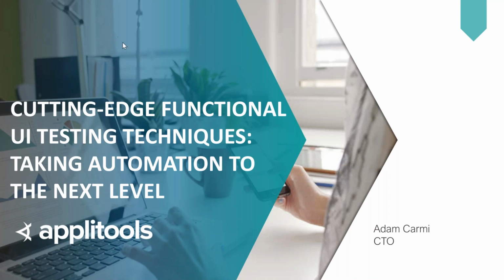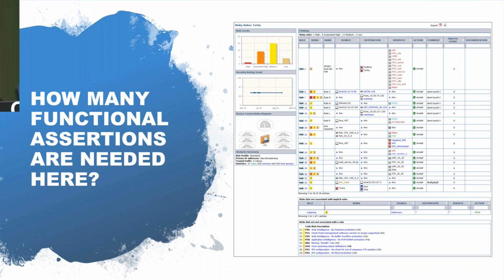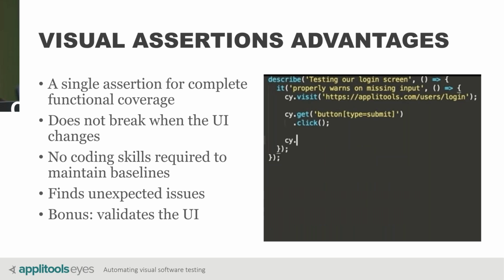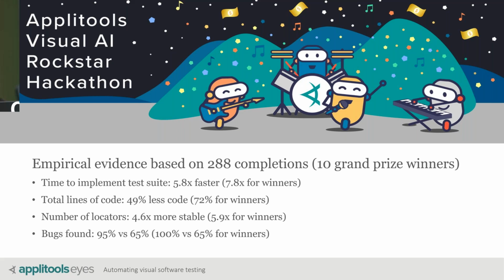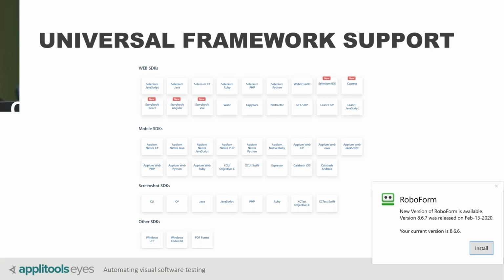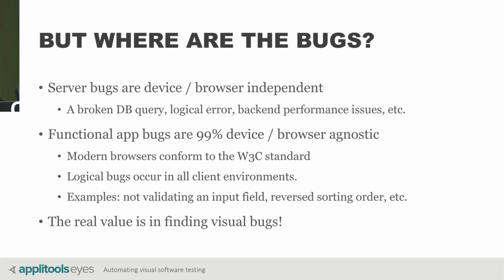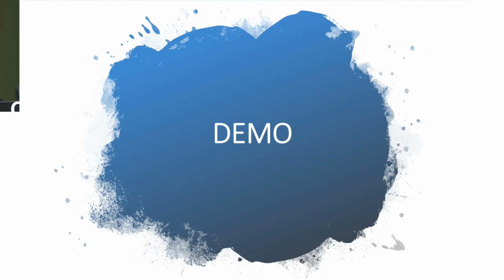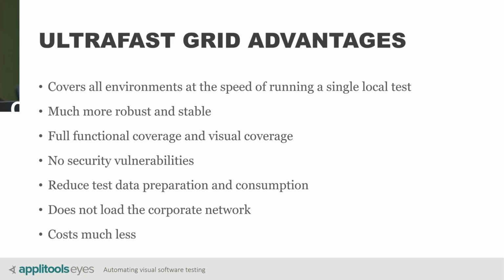[webinar] Cutting-edge Functional UI Testing Techniques - w/ Adam Carmi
It is no secret that many teams struggle with automated functional UI testing - some to the point where it is completely abandoned - even though the UI is the most significant interface of the system.

In this session, Adam Carmi -- Applitools CTO and Co-founder -- reviewed the main weaknesses of traditional approaches to UI testing, and how they negatively affect test stability, maintainability, coverage, execution speed, and overall ROI. He also discussed how these weaknesses become even more severe when running tests across multiple devices and browsers.

Adam demonstrated how Visual AI -- the innovative technology powering Applitools' testing engine -- can be applied on your existing pipeline to efficiently implement functional UI tests with a fraction of the effort while drastically increasing test coverage and reducing test execution time.

Adam also showed a live coding session, where he converted a traditional UI test into a Visual AI-based test in minutes, and executed it across dozens of devices and browsers in seconds using the Applitools Ultrafast Grid.